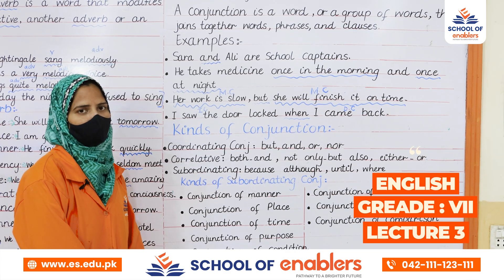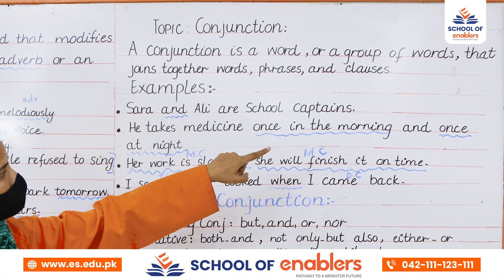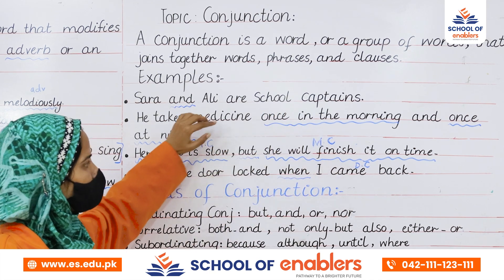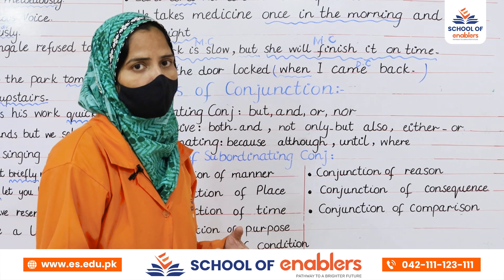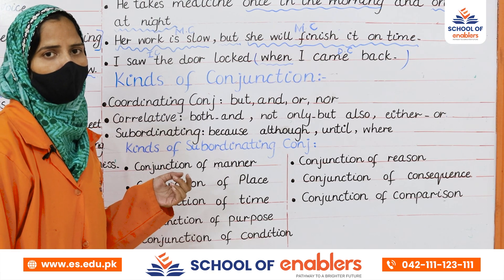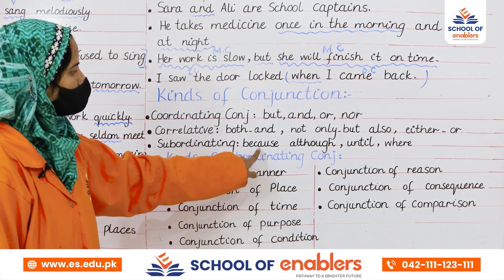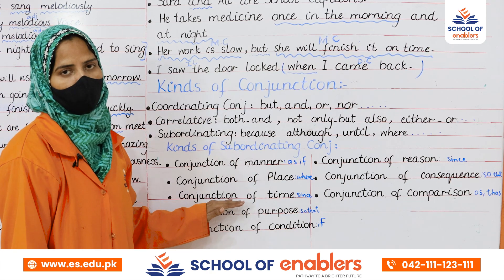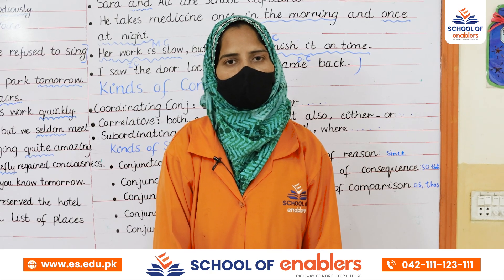Grade 7th English lecture # 3